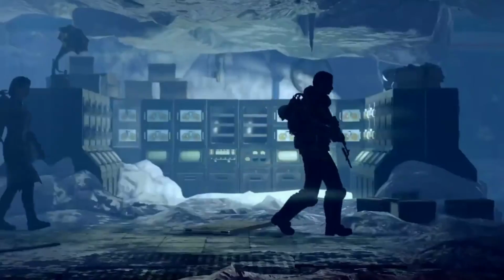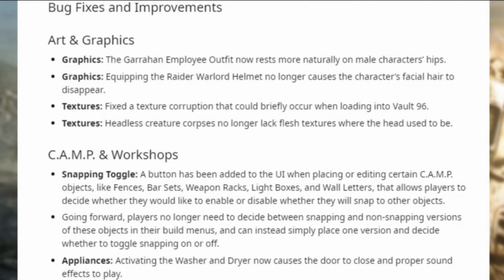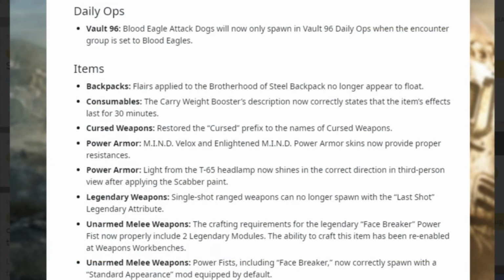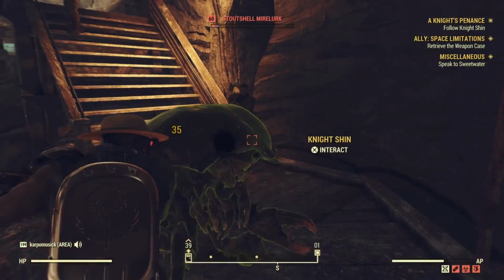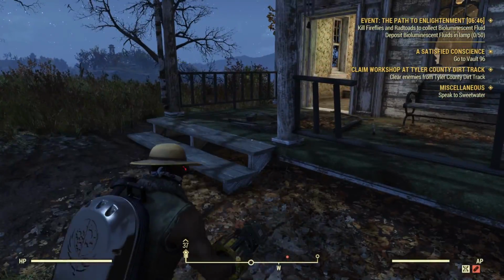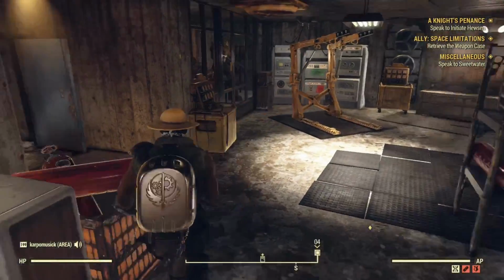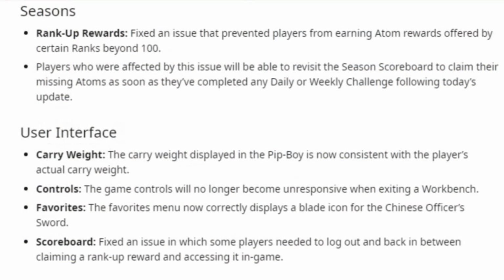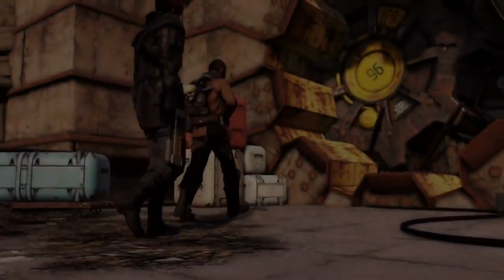Fallout 76: Update 1.54 Patch Notes! C.A.M.P & Workshops Improvements, Fixes & More (Update 29)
Today’s update for Fallout 76 includes fixes for a number of bugs, many of which were reported by players in the community, C.A.M.P. Workshops Improvements, Fixes & a whole lot more, so kick back relax and enjoy Todays Update Patch Notes.

TIMESTAMPS
0:00 Intro
0:36 Download Size
1:00 Bug Fixes
1:34 CAMPS and Workshops
2:58 Daily Ops
3:10 Items
4:20 Localization
4:13 Quest and Events
8:10 Seasons
9:30 Outro